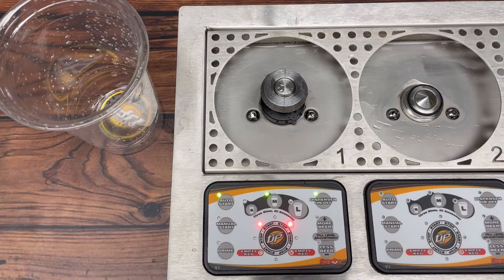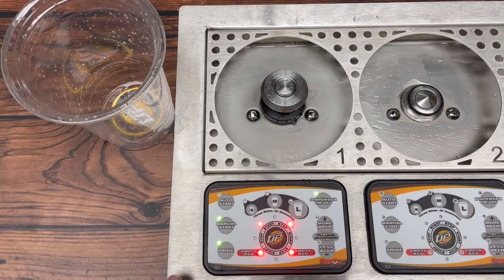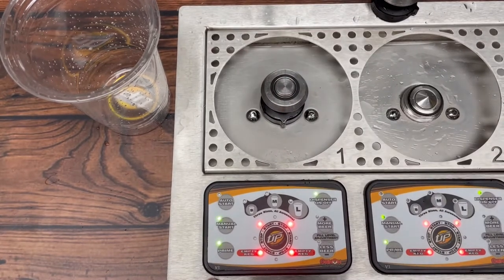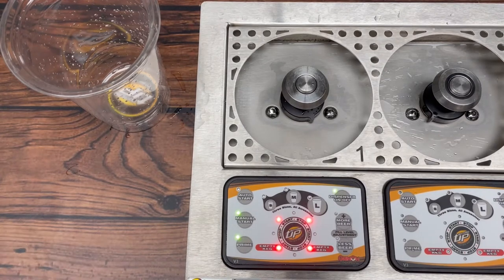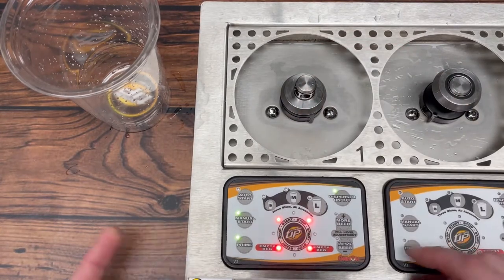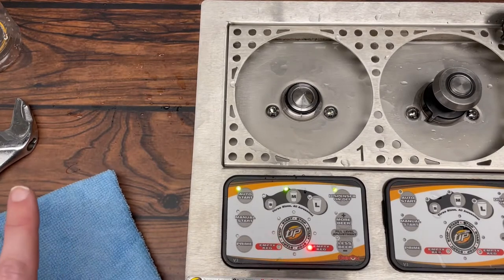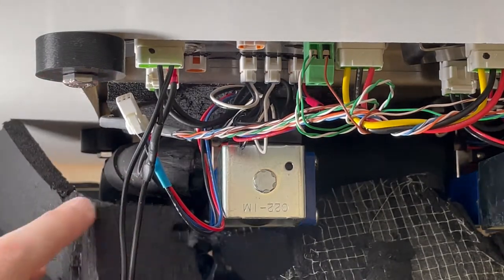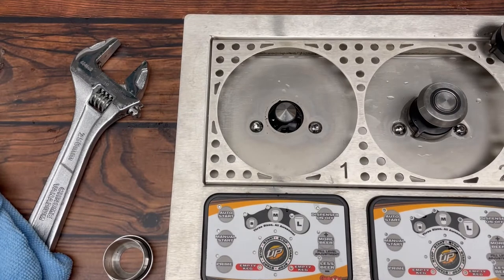How to replace a cup sensor on a Bottoms Up draft beer system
Is your system not pouring beer? Put the dispenser into Prime/Purge mode, and push down on the cup coupler. Do you get four green lights around the Start/Stop button? If not, the cup sensor may need replaced.

How to diagnose and replace a faulty cup sensor. Checking a faulty slider magnet on the cup coupler is also addressed.

0:12 Diagnosing a faulty cup sensor
1:19 Checking the slider magnet
2:19 Confirming a bad cup sensor
2:27 Understanding the cup sensor
3:47 Depressurizing the line
6:24 Tools needed
7:40 Unplugging the cup sensor
8:20 Removing the case nut
9:47 Pushing down on the bottom block
10:30 View from below
11:20 Removing the cup sensor
11:43 Scotch tape or insulation sticking to the sensor
12:14 Adding the new cup sensor
13:10 Seating the sensor and pushing the bottom block into place
13:30 Replacing the case nut
15:13 Plugging the sensor in
15:34 Testing